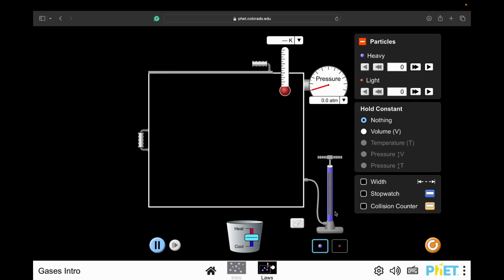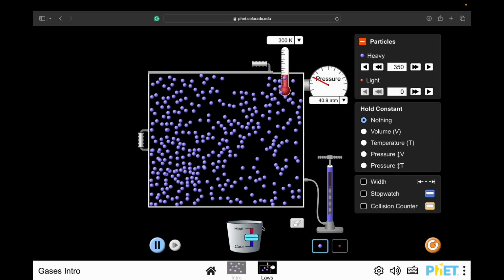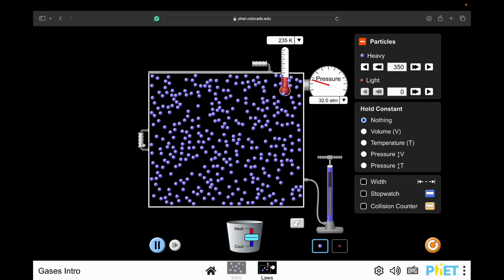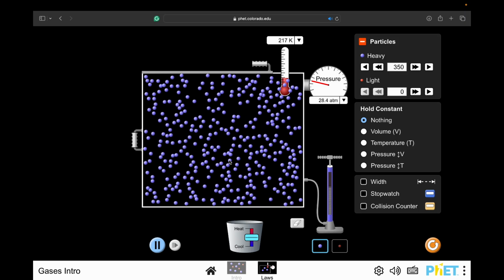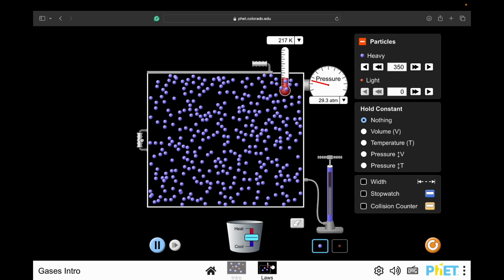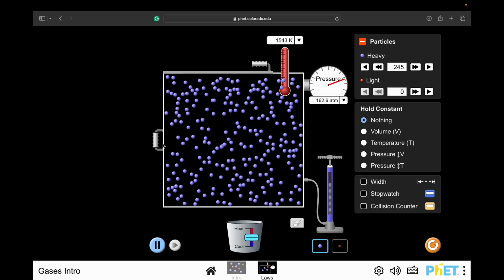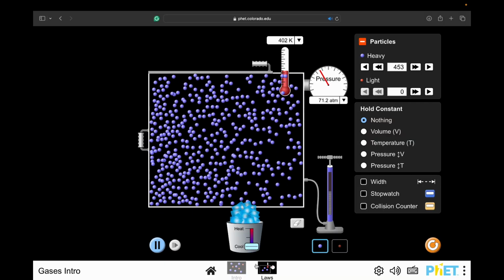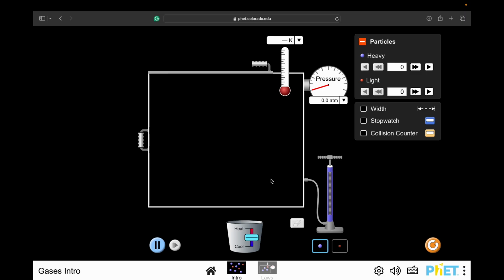THERMODYNAMICS Review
Thermodynamics Review with PHET Simulation